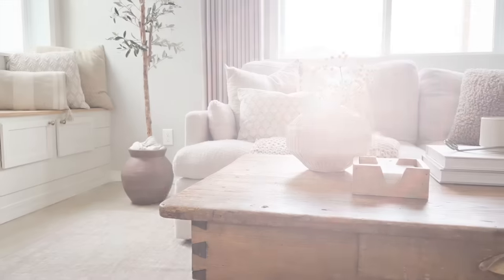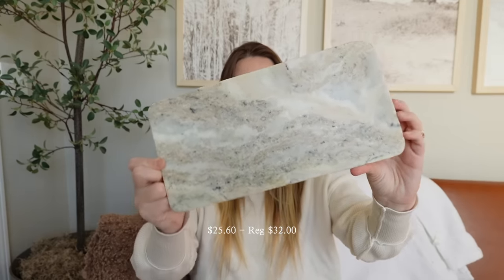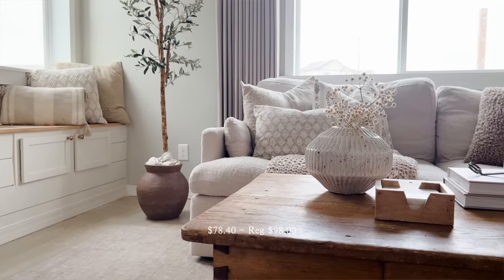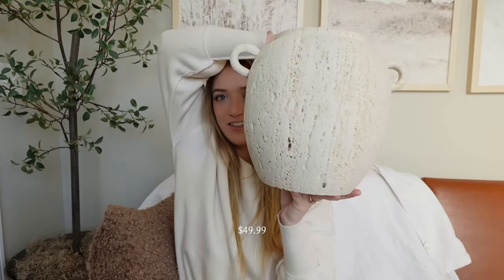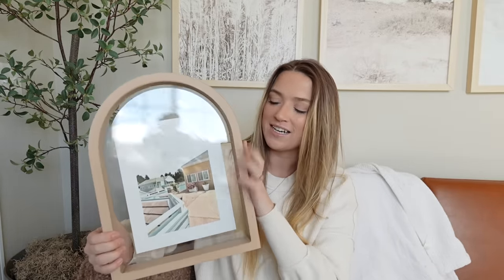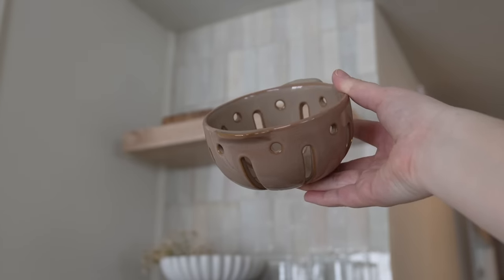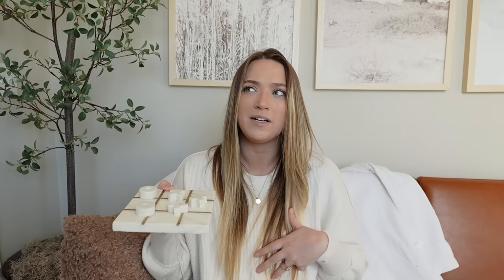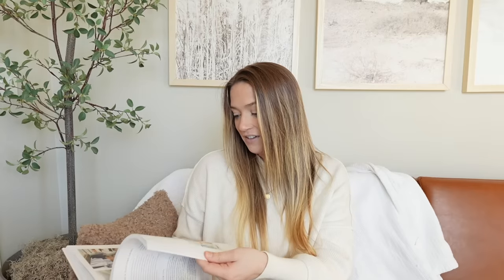SPRING HOME DECOR HAUL 2024 - mcgee & co, tjmaxx, amazon, target, homegoods - everyday staples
YOU GUYS Mcgee & Co has a sale that ends TONIGHT! jump on your fav items at a discount while you can!

LINKS!
teddy pillow covers
marble tray
ruffle marble bowl
scalloped canister
big brown vase
home therapy book
the art of home book
tic tac toe board
berry bowls

my home -
curtain rod
olive tree
light bulbs
counter chairs
small potted fern
big vase
small vase
wavy vase
donut vase
scalloped planter
plaid planter
coffee table books

hey guys! i’m kenzie :-) i’m a mom of 2 kiddos and live in colorado. i share videos about all things home related! i love to decorate but with littles at home sometimes it can be difficult to keep your home looking fresh, all while being safe for the kiddos. i’m here to hopefully inspire you on how to maintain a pretty, yet practical home! if you like what you see be sure to subscribe & click that bell so you never miss a video! new videos every week !! xo